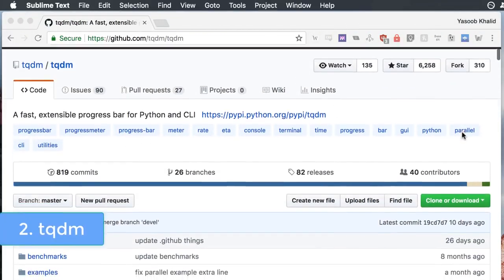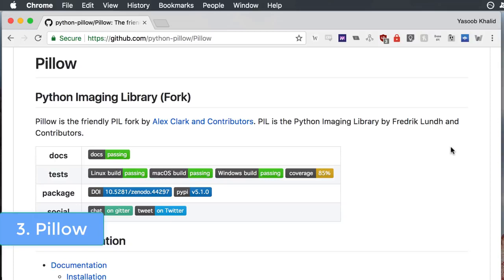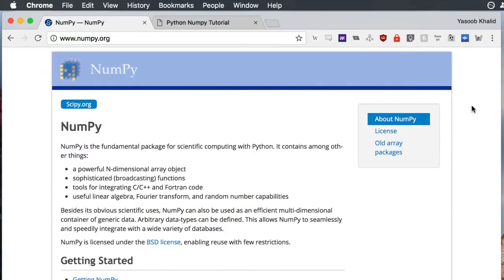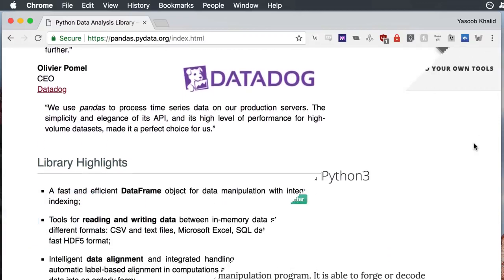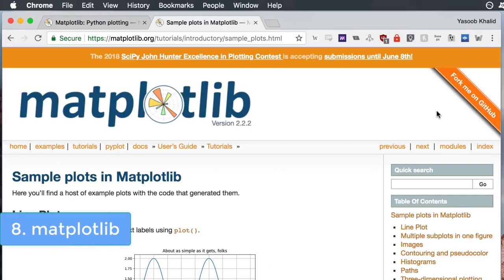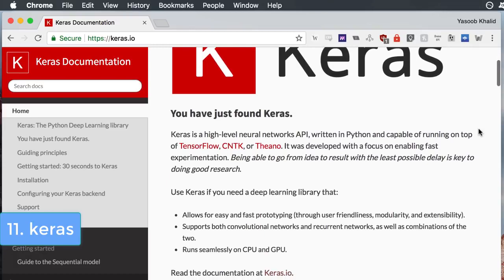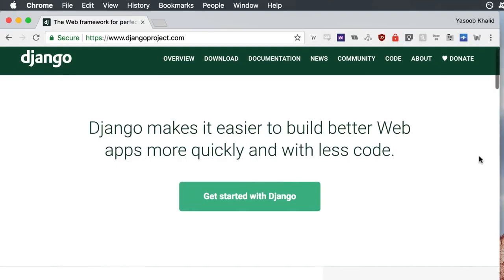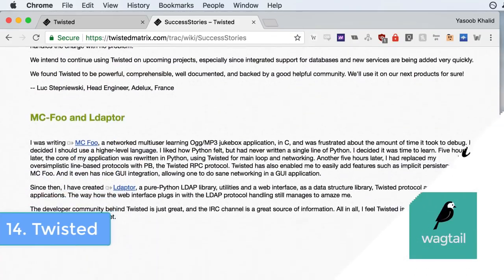Top 14 MOST famous Python libraries & frameworks